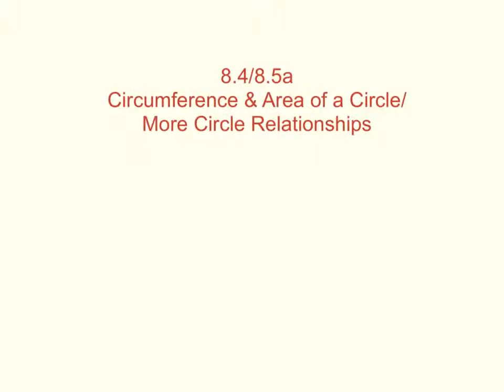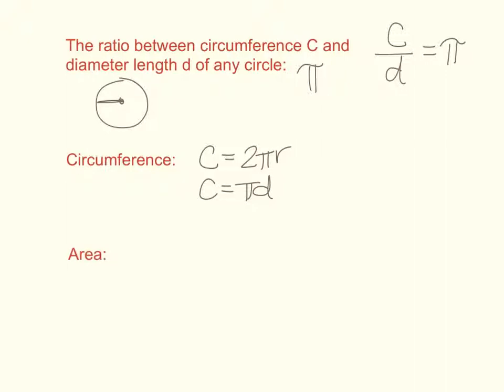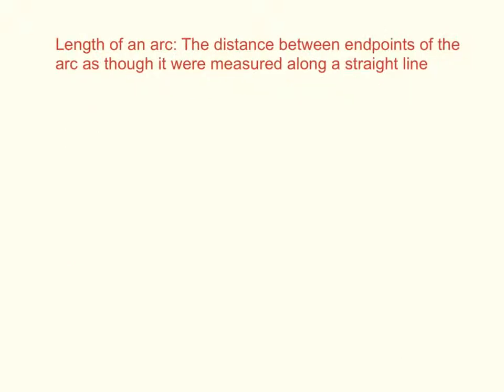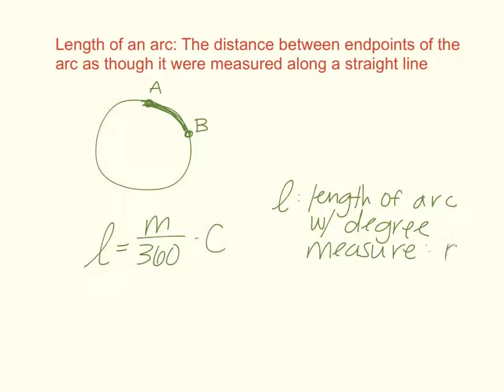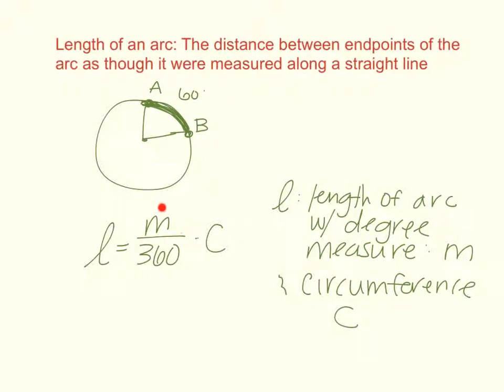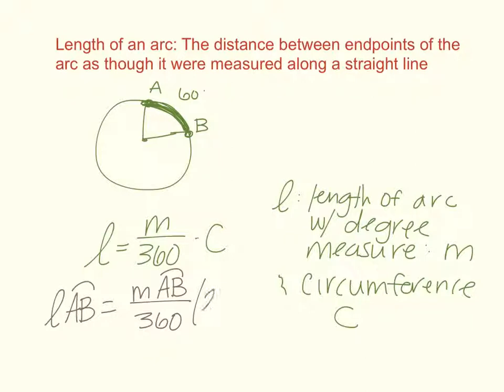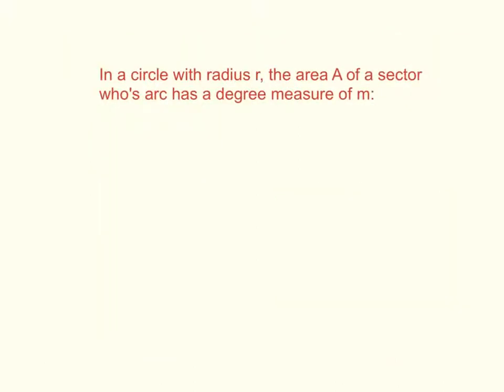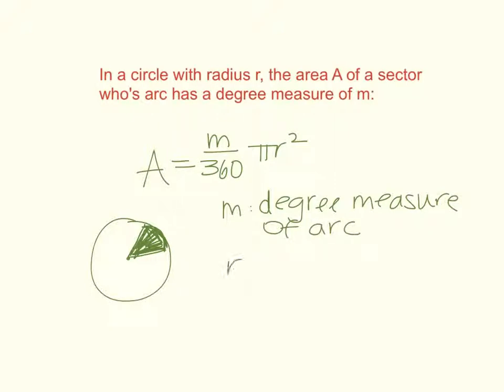8.4 - 8.5a Circumference, Area, & Relationships of a Circle